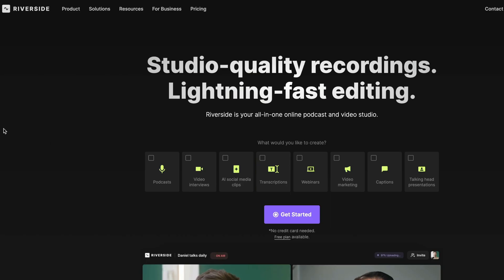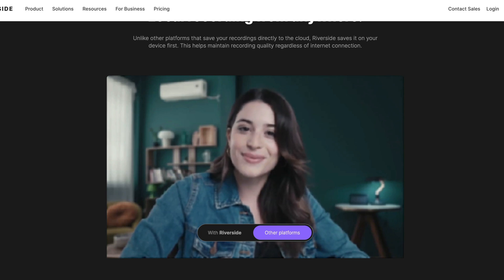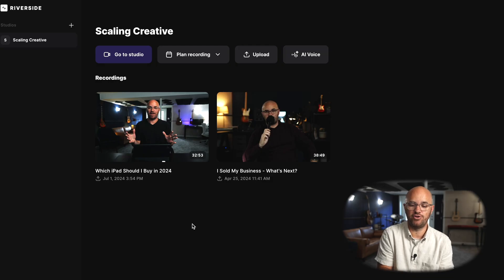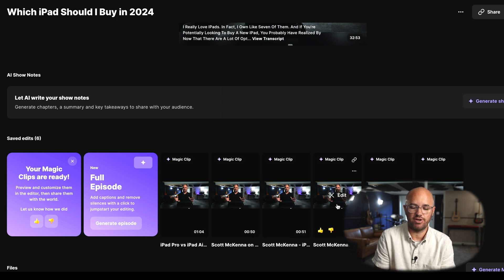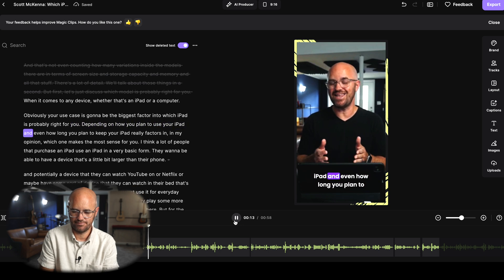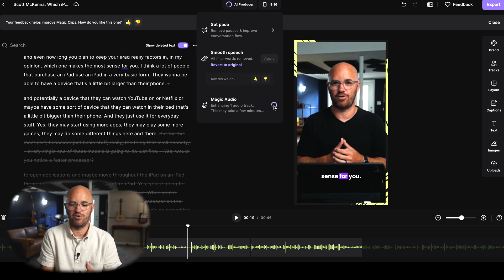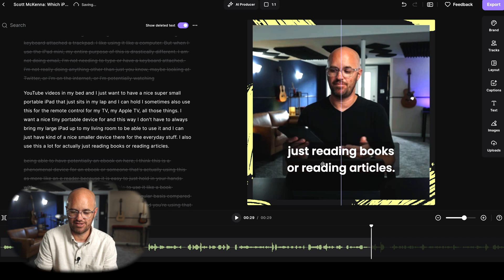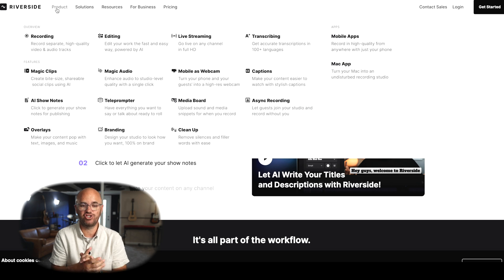How to create more video content in 2024 using Ai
Here's the hack to create more social media content using Ai and Riverside.FM.

My Camera
My Gear
1 on 1 Consultation
Gear for Sale